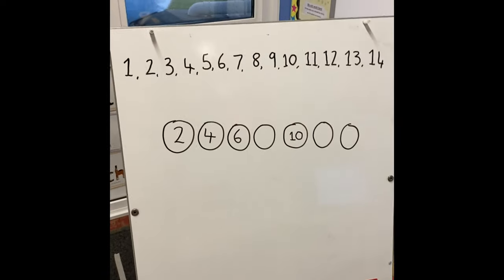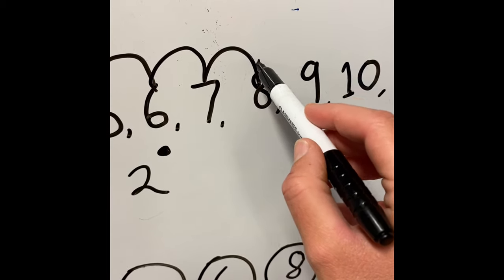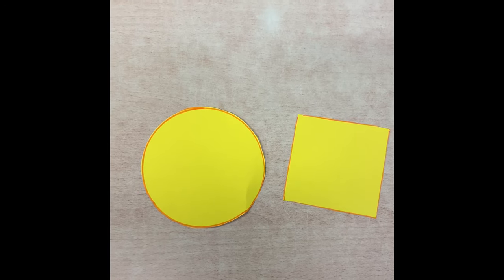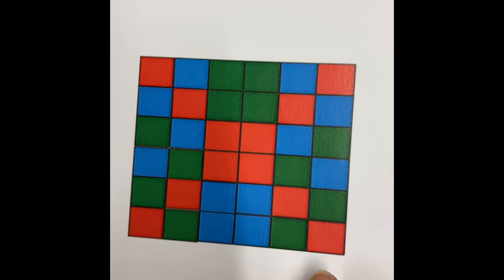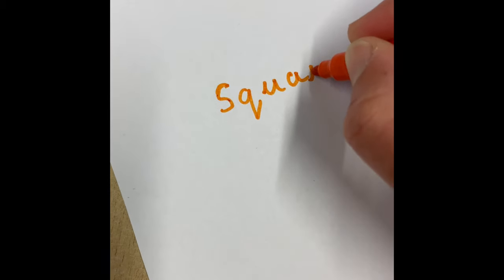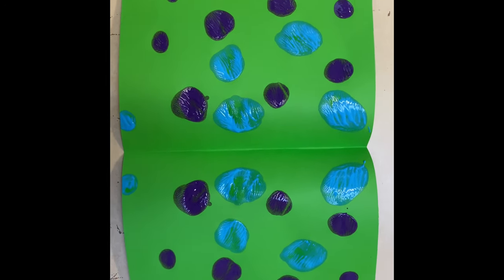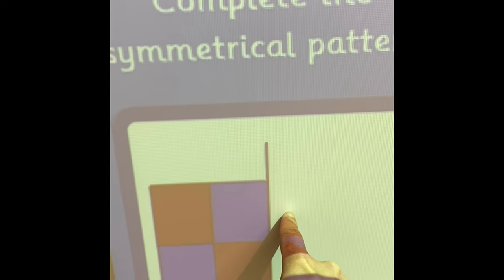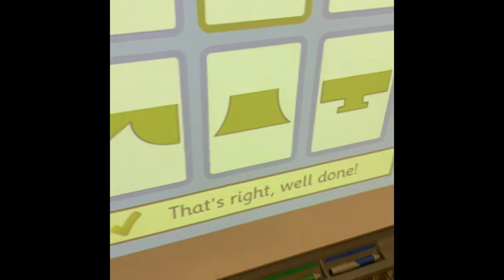Numeracy week beginning 22.06.2020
Miss Matthews explaining this weeks numeracy work!